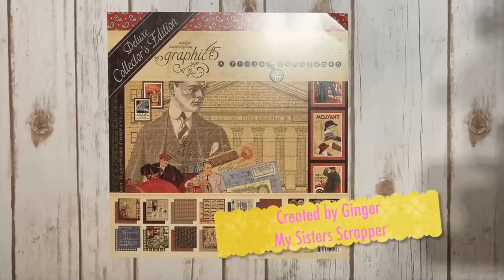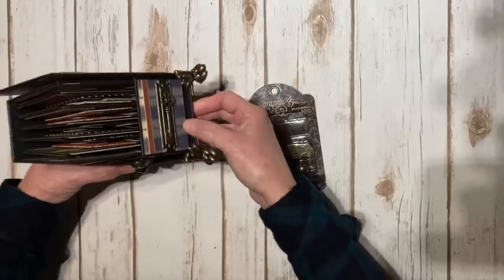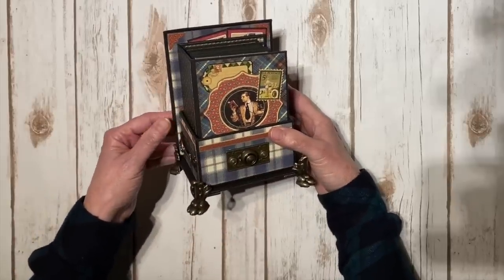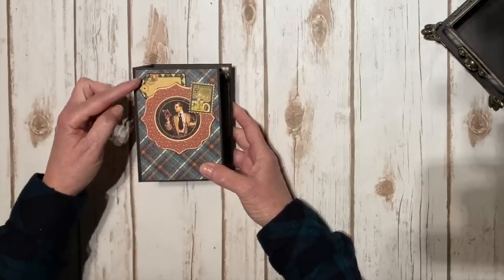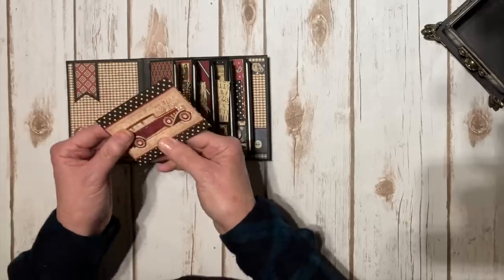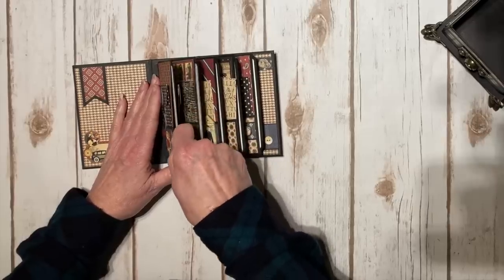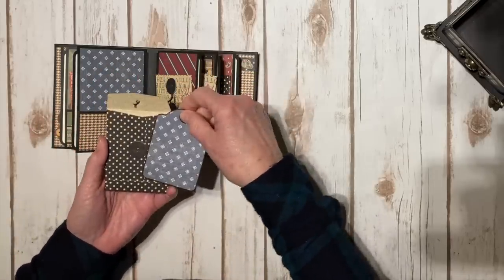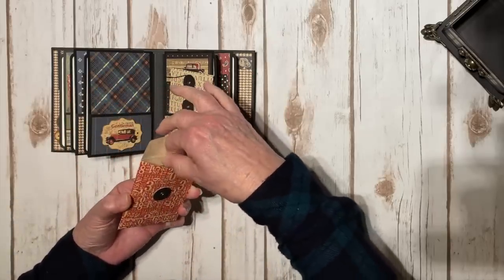G45 Proper Gentlemen Mini Album and Box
Hello everyone! I hope everyone had an amazing holiday and is ready for a fabulous 2019. For my first project of 2019 I thought I would break out the amazing Graphics 45 Proper Gentlemen DCE. I was super thrilled that Graphic 45 brought this back as a DCE.

I used quite a few of the G45 Staples in this project. I've had several people ask about keeping the lid on the box up so at the end of the walk through I will share how I do that.